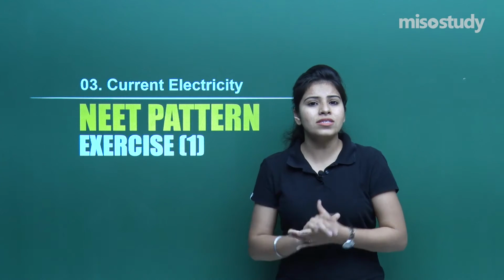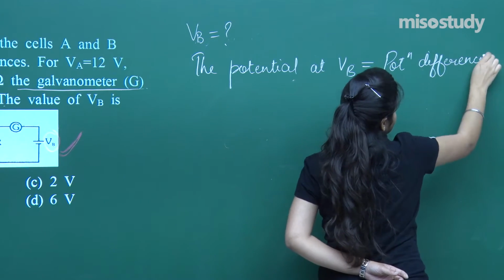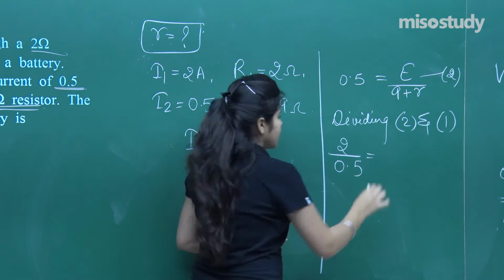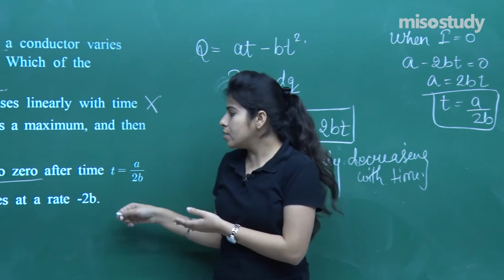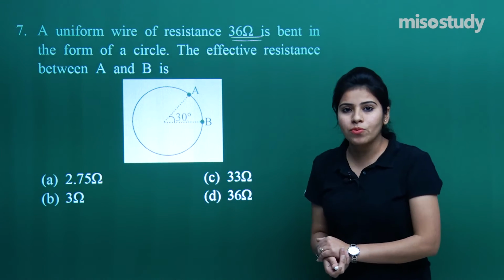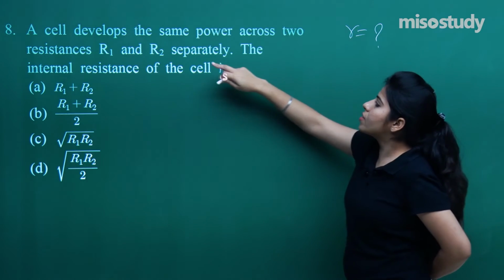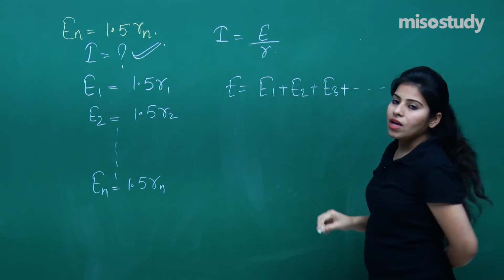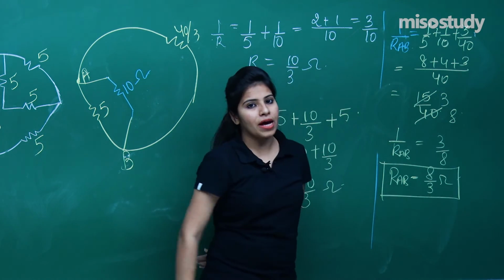NEET Physics | 18. Current Electricity | NEET Pattern Questions Exercise | In English | by Misostudy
1. HD Video Lectures Designed by The Expert Faculties
2. Theory & Problem-solving Lectures of full Syllabus
3. Chapter-wise Exam Pattern Question Exercise (Sample Question Papers)
4. Chapter-wise PDF e-Books
5. Chapter-wise Online Test
6. 24X7 Doubt Clearing
7. Hard Disk / Pen Drive / SD Card Courses (No Internet required)
8. 24X7 Online Streaming Course
9. Lecture Download support for Android and iOS